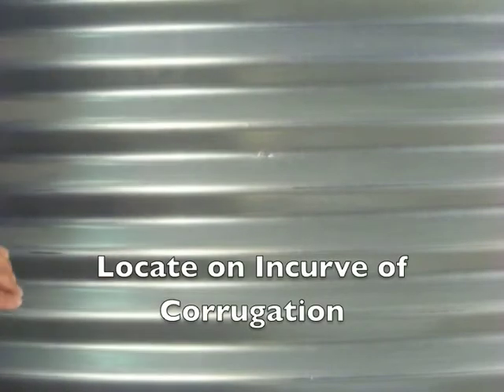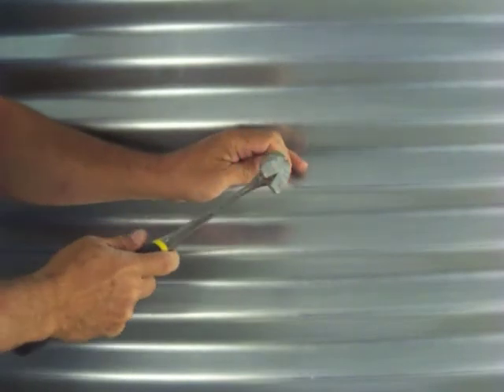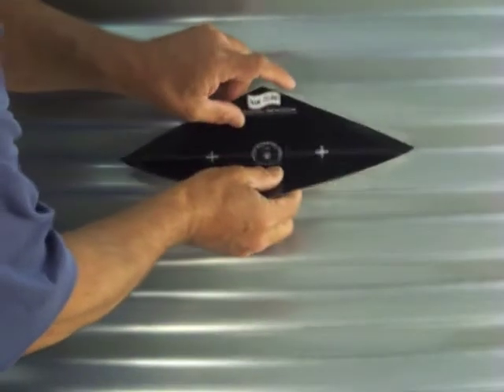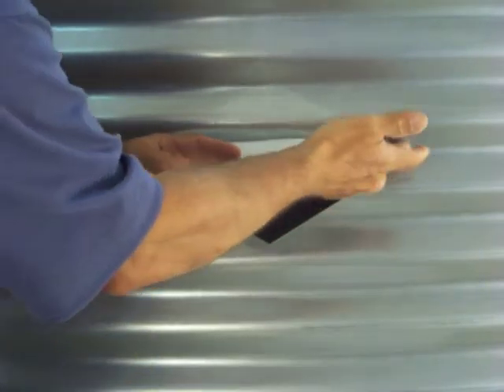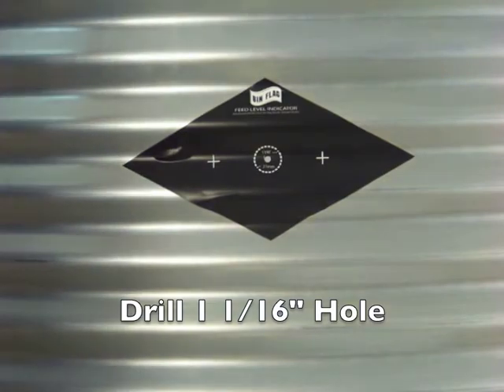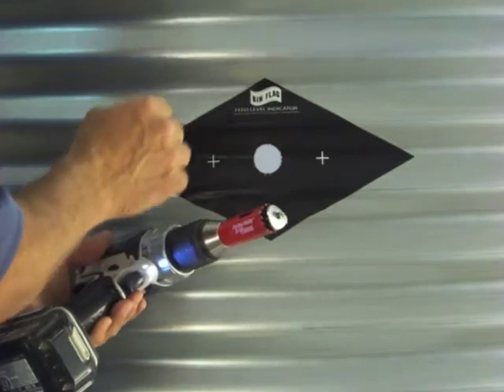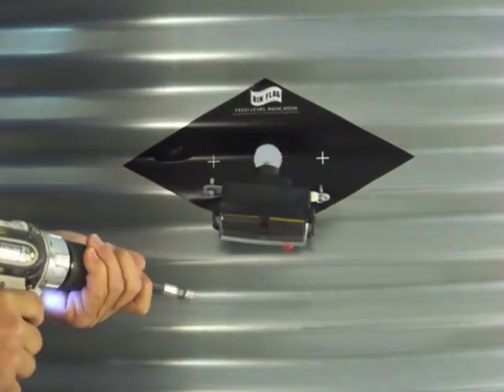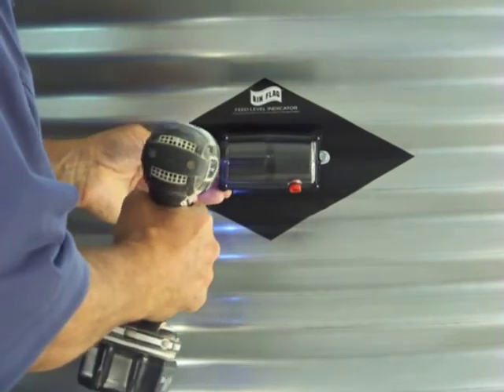Bin Flag Installation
Avoid the risk of climbing slippery and icy ladders to check the level of feed in your bin with the Bin Flag Feed Level Indicator. This device allows you to check the feed levels from outside the bin, eliminating the need for dangerous climbing. You can easily know the feed levels in your bin at a glance, even from a distance of 200 feet. Moreover, you can integrate your existing alarm system to receive phone notifications when the feed bin level reaches a certain point.